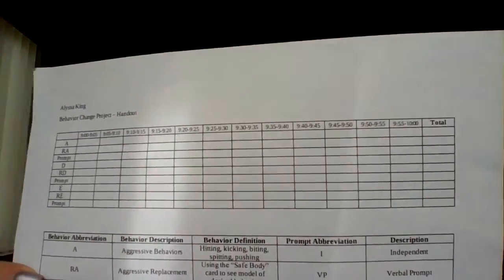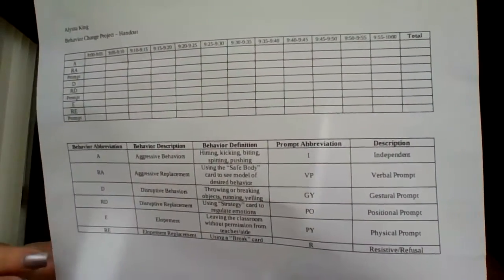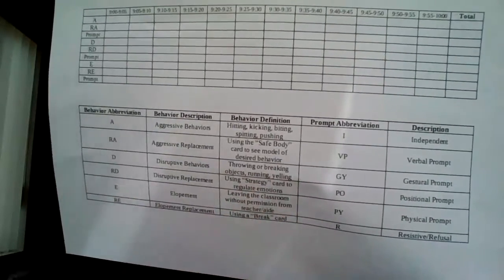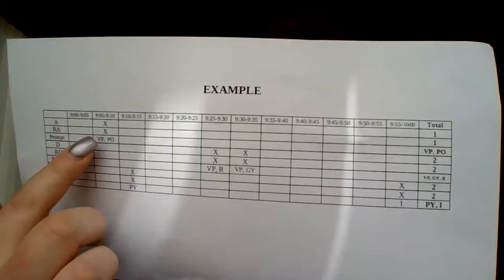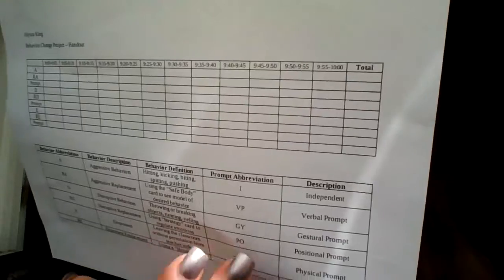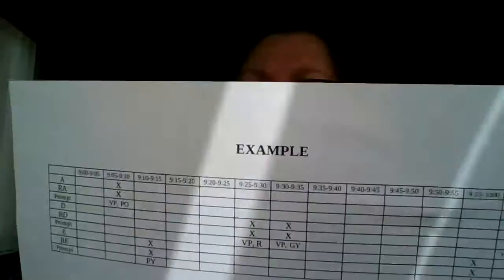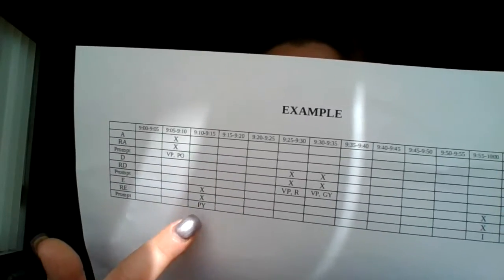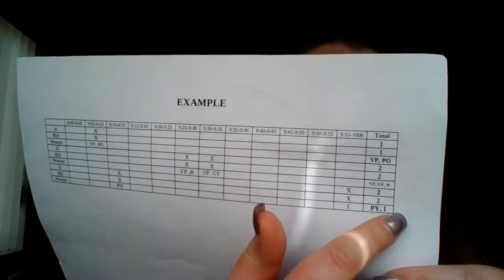Behavior Change Project